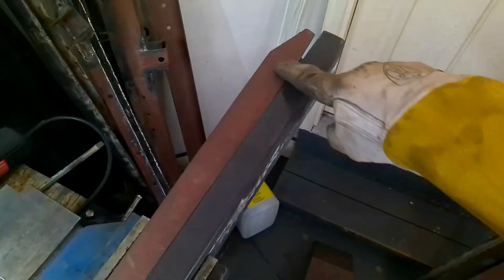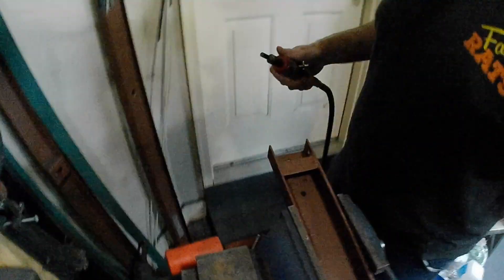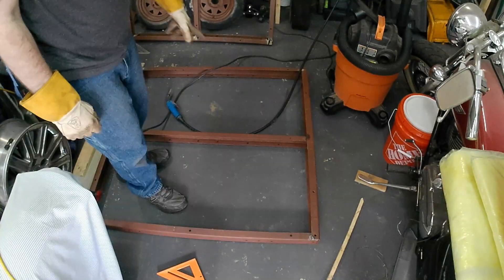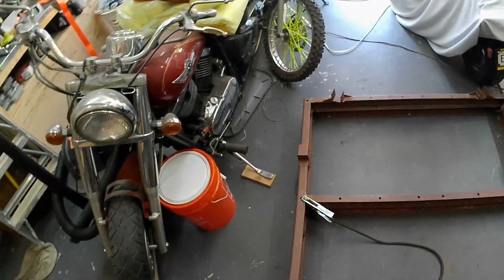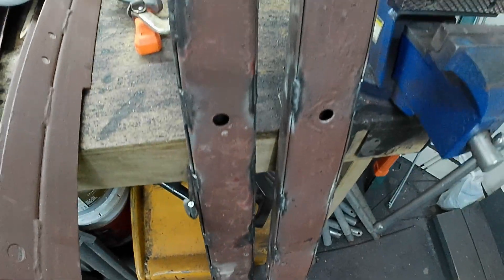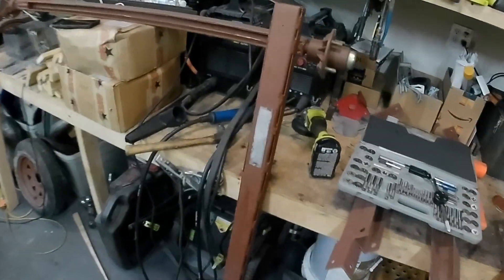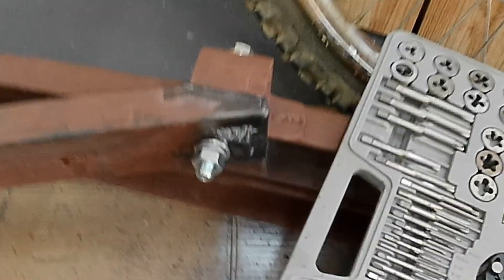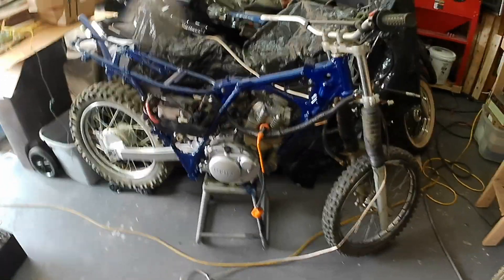Harbor Freight Modifications Part 2 - Strengthening and Reassembly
We continue strengthening parts of the trailer, welding on the custom parts, and begin reassembly!

If any of our videos are helpful or entertaining, please consider supporting us!